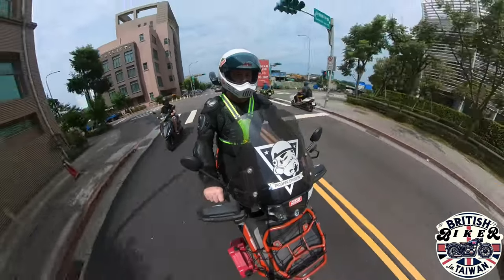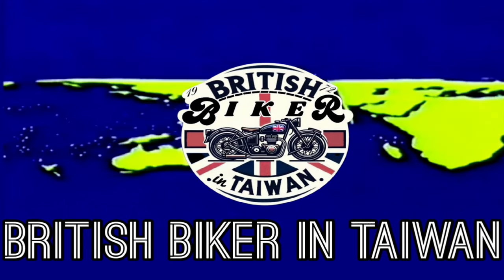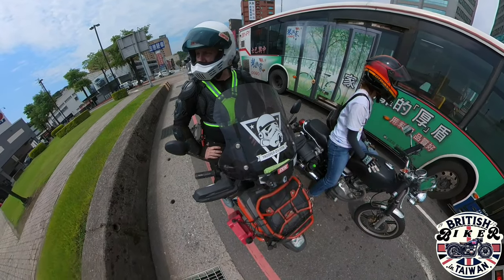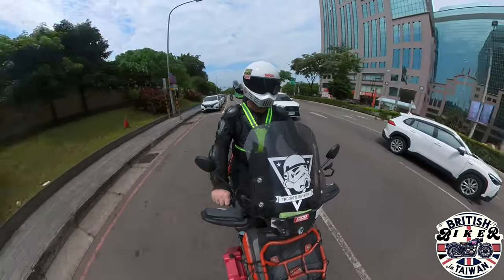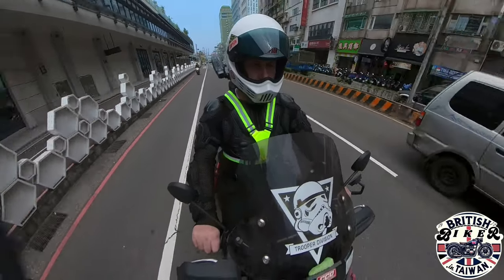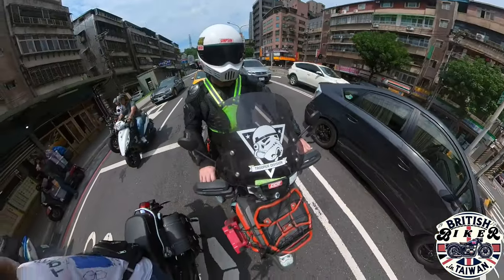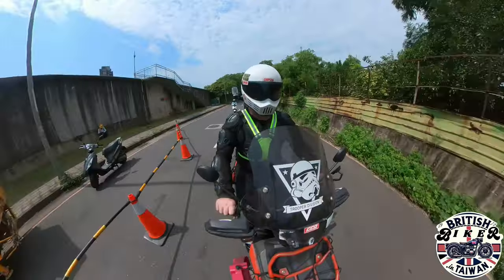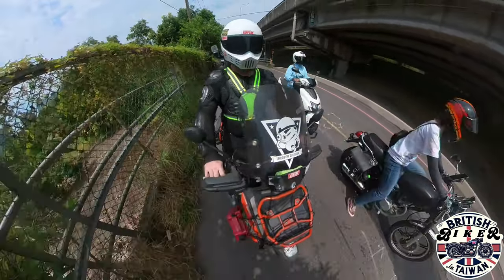Buying a secondhand motorbike things to look for. What to look for when buying secondhand motorcycle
Just a short vidoe mentioning things I look out for when purchasing a secondhand motorcycle.

Paperwork is up to date and in the sellers name.
VIN matches the paperwork and what is on the frame of the bike.
Scratches, respray or aftermarket parts.
Front and rear brakes.
Chain.
Tyres.
Oil.
Lights and instrument panel.
Check for rust.
Front fork seals.
Take it for a test ride.
You might like the way the bike looks but hate the way it rides.